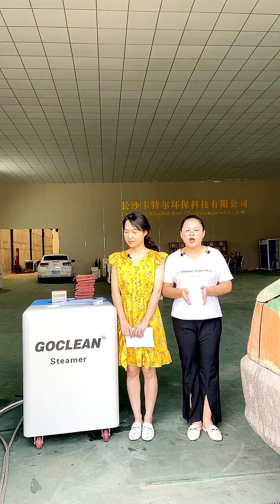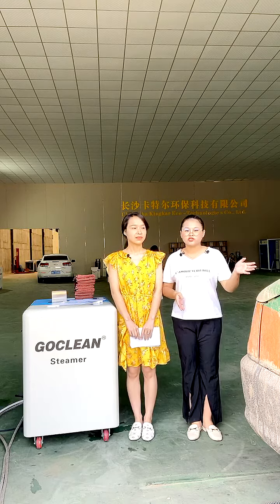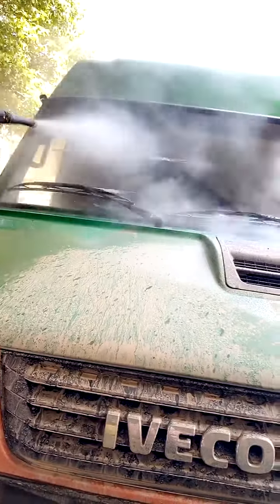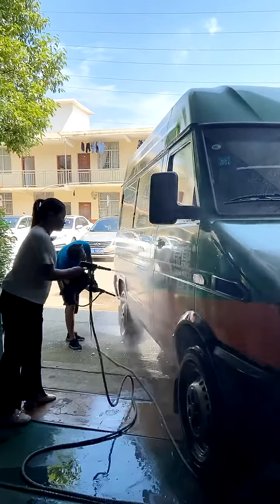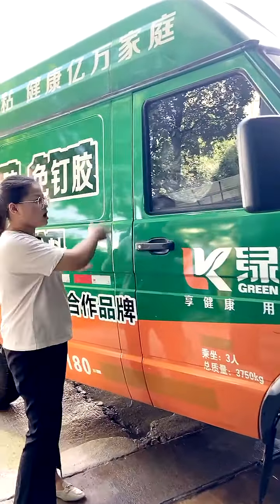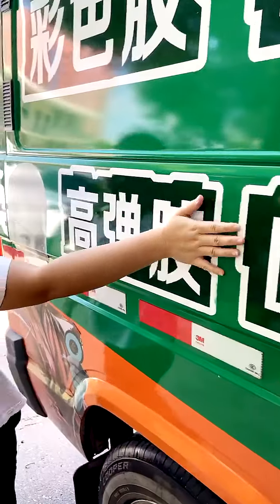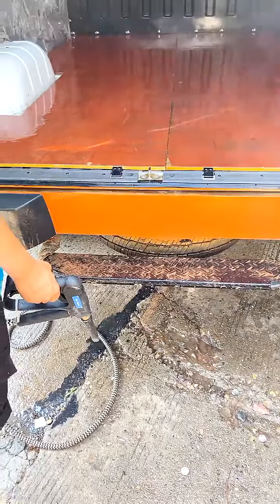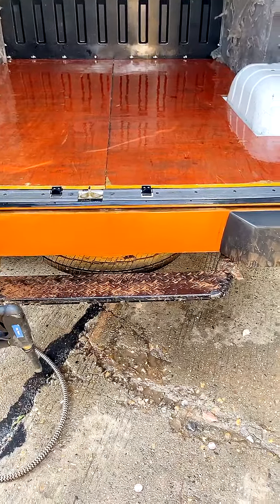Highlights in the GOCLEAN live-streaming of dirty vehicle cleaning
GOCLEAN 6.0 diesel model is better for outdoor places using, such as door-door mobile cleaning service.

GOCLEAN 6.0 diesel model with Max 16bar pressure, it can supports 2steam guns to be used together. When using a single gun, the pressure is 16bar. When using two guns at the same time, the pressure of each gun is more than 10 bar, so GOCLEAN 6.0 diesel model is good for very dirty cars cleaning.